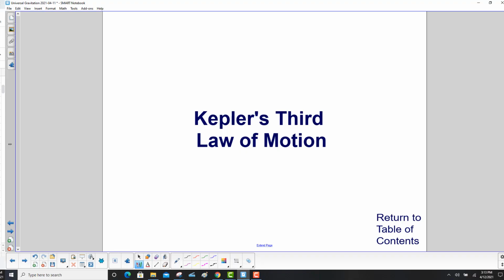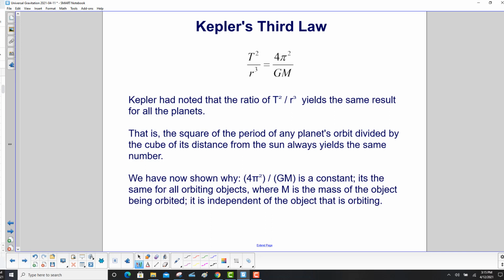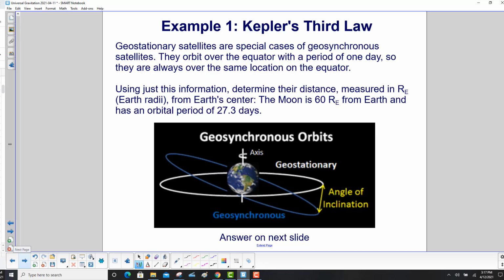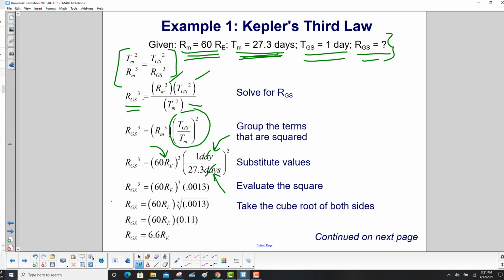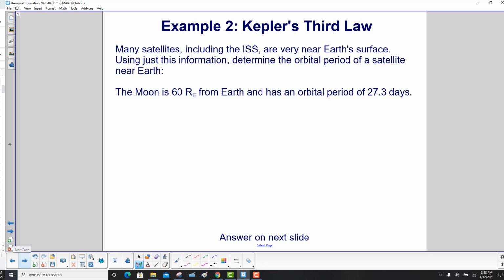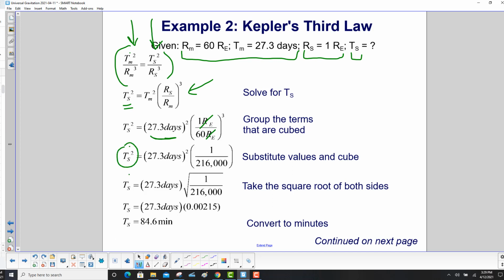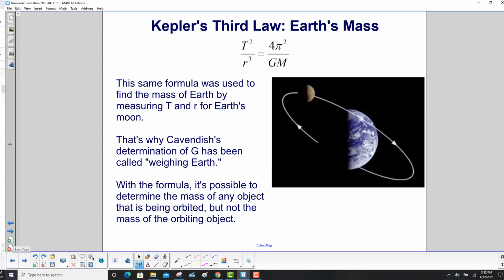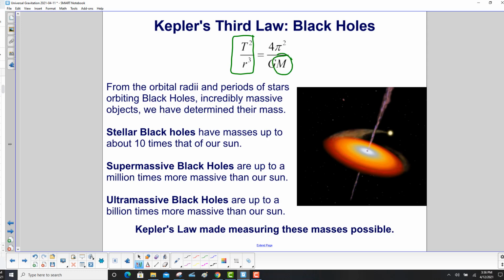Kepler's Third Law of Motion